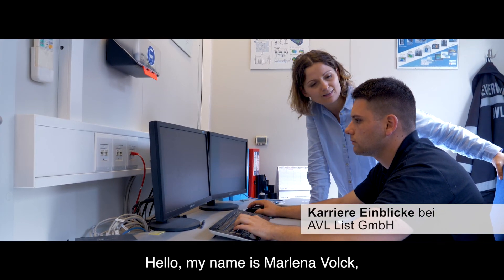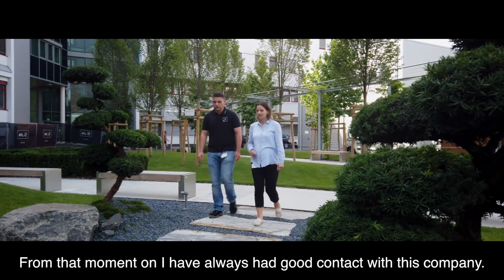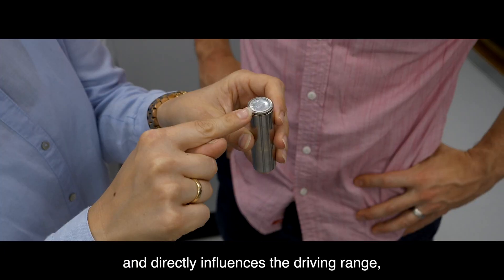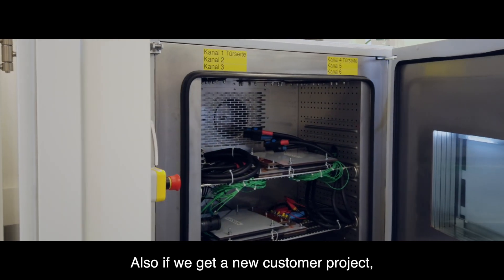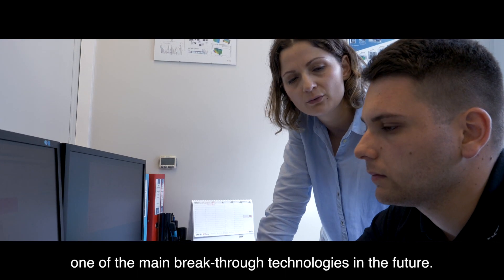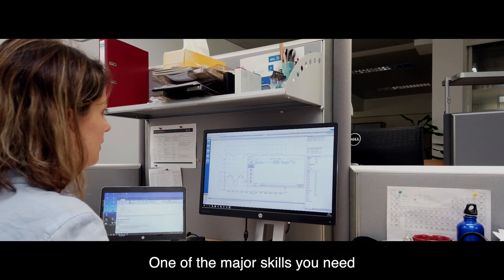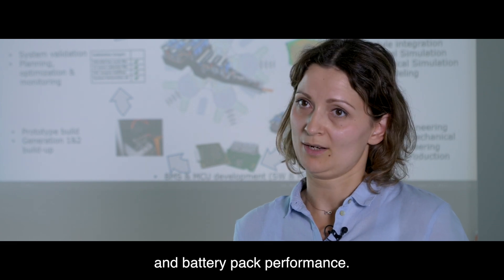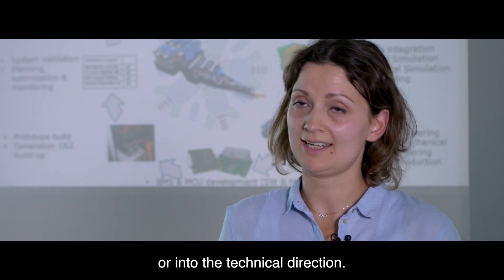DER STANDARD KarriereEinblicke: Development Engineer Battery bei AVL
derStandard.at/Karriere gibt Einblick in den Tätigkeitsbereich von Marlena Volck, Development Engineer Battery bei AVL